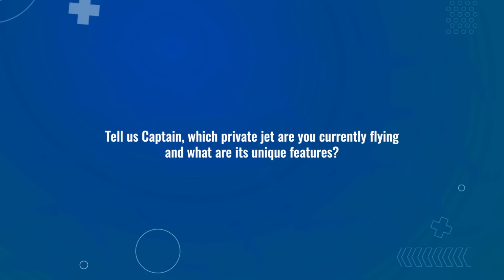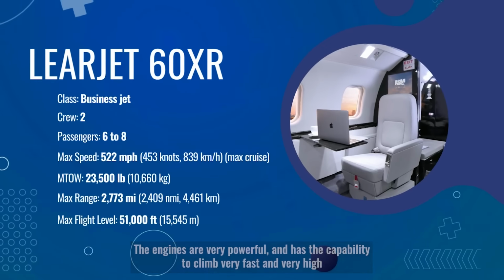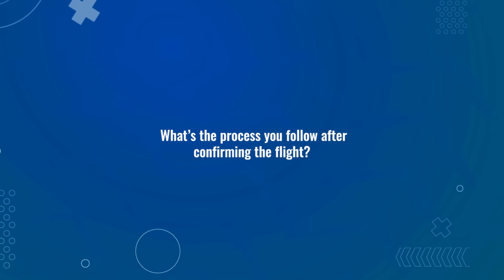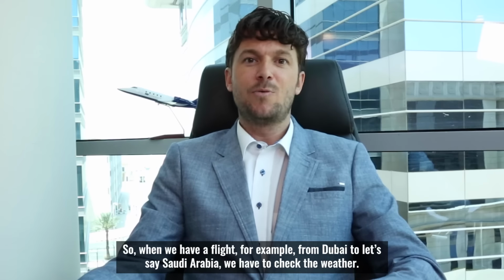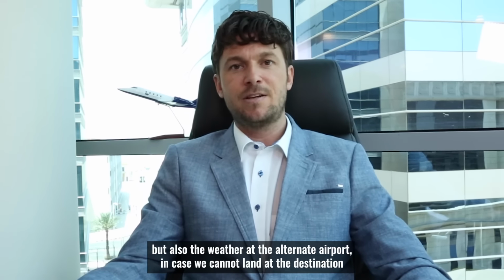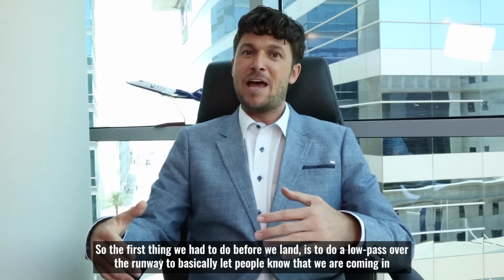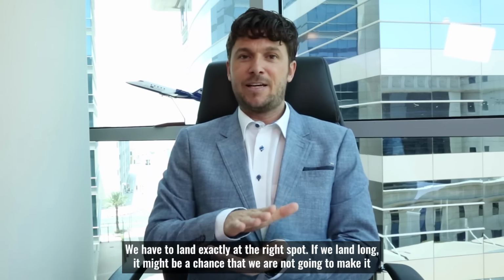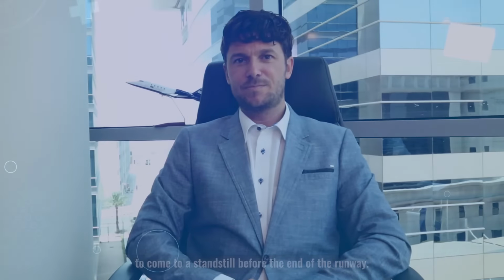Unleashing the Skies: A Fascinating Adventure of a Private Jet Pilot | Wings of ASM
Join us as ASM's maverick aviators take you on an exhilarating journey through the skies! ☁️

In this exciting video, Captain Arnoud Noordover shares his firsthand experiences as a pilot in the world of private jet aviation. 👨‍✈️✈️

Get ready to be inspired as he discusses the challenges, triumphs, and the unwavering passion that drives him in the world of private aviation.
Don't miss this opportunity to gain a unique perspective on the thrilling adventures that await both our pilots and clients.

Soar with ASM and discover a world of luxury and limitless possibilities! 🌍